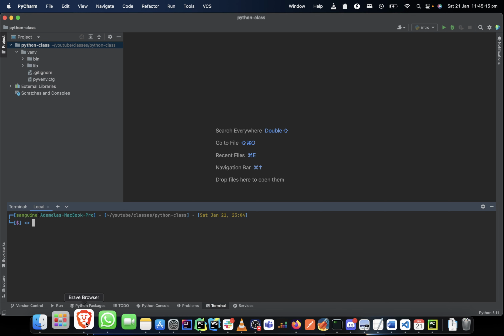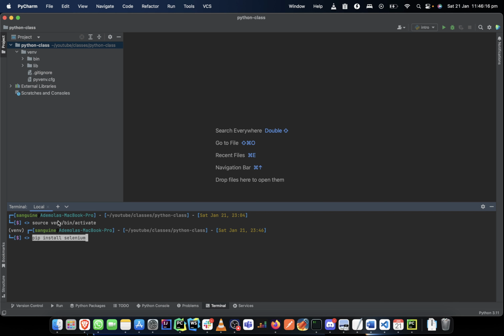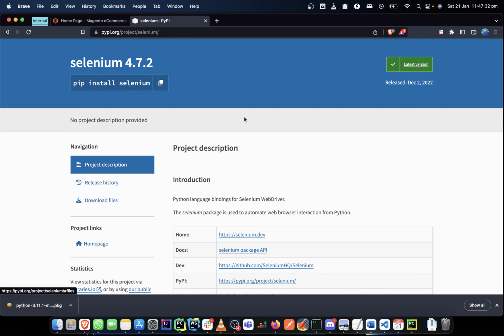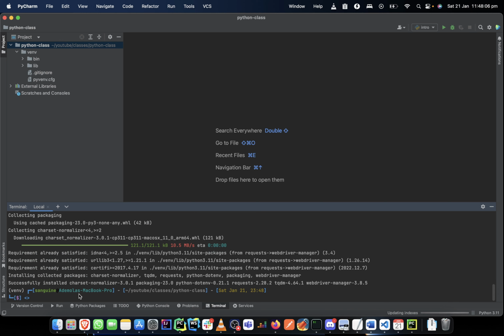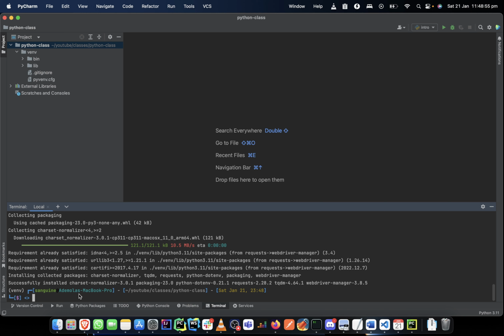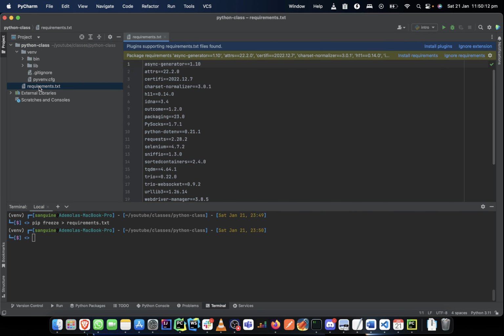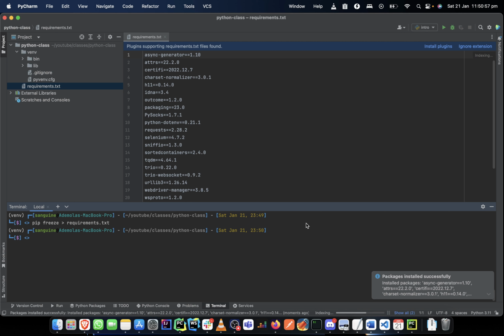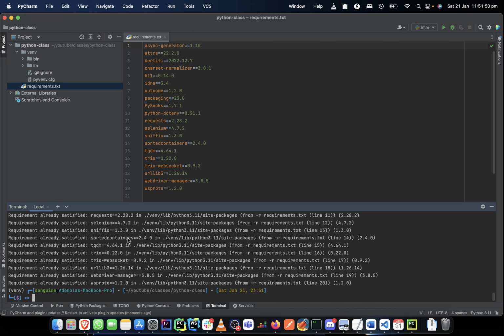Class 8 - Install selenium for the first time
Are you a newbie to automation with selenium and you want to install selenium by yourself? This video is for you.

In this video, you will understand how to install selenium, and include it in a virtual environment. Selenium installation is a prerequisite to writing automated tests with selenium